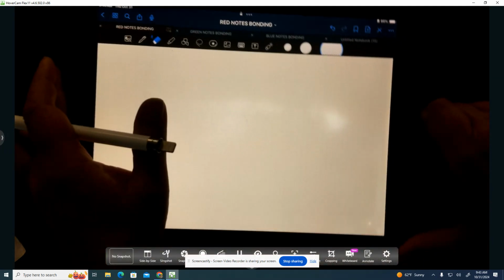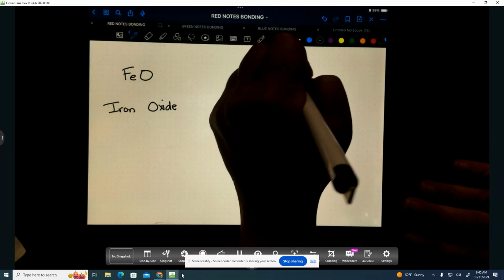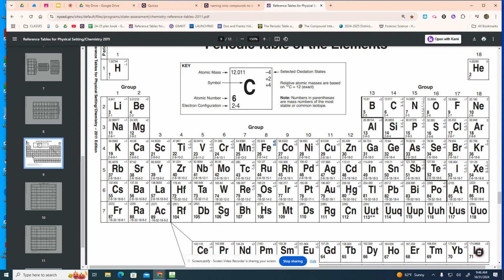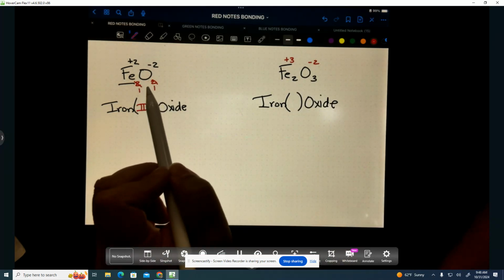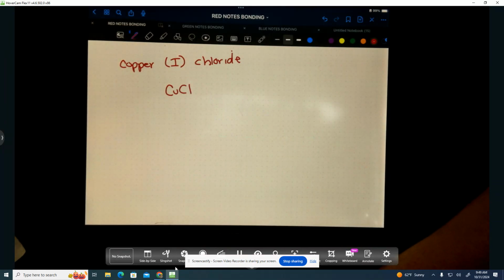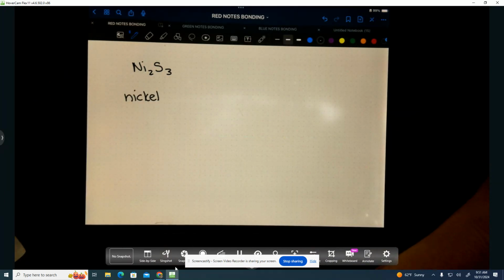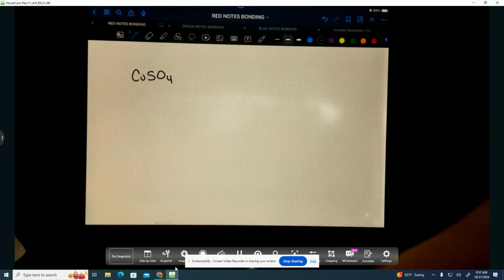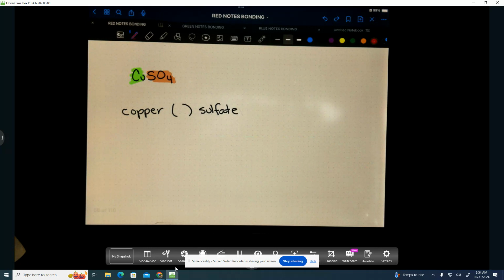GREEN Untitled Video October 31, 2024 10:37 AM